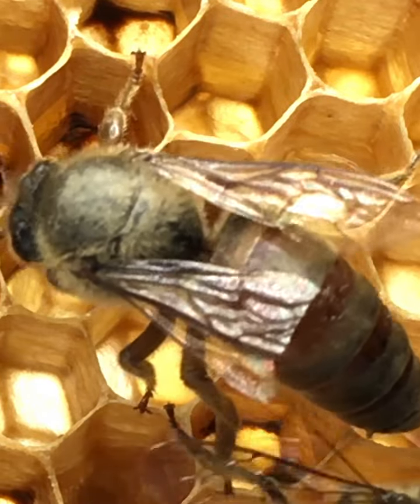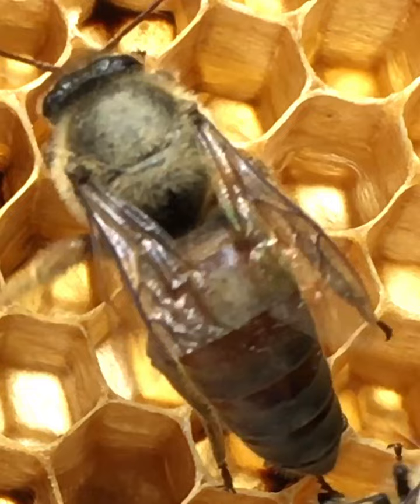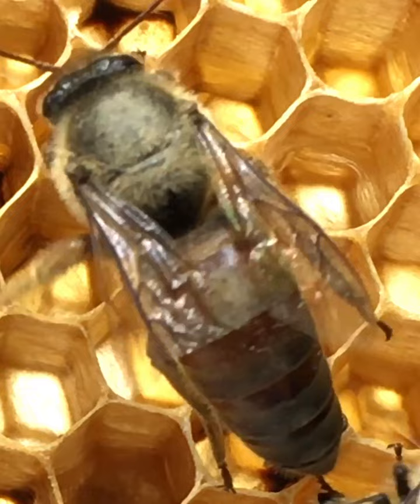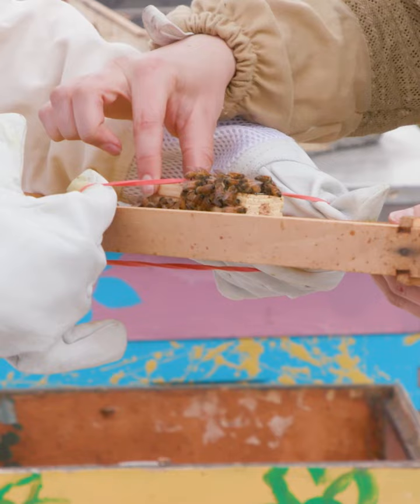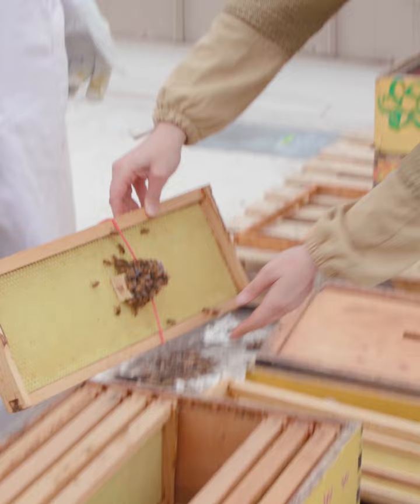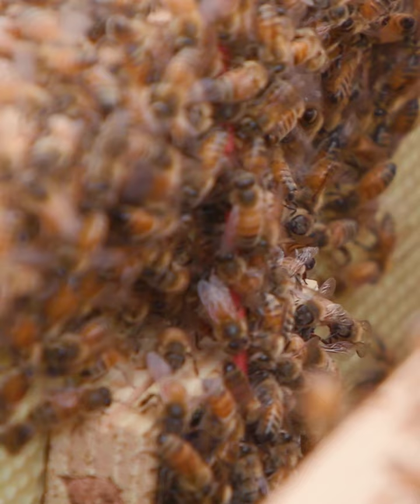Bee Hive Setup: Essential Tips for Successful Beekeeping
The queen bee is the most important, she’ll lay all of the eggs for the hive. When setting up a bee hive, the queen in initially in a small cage with a candy cork. Plop your bees (minus the queen) into a langstroth hive. Attach the cage with the queen to a frame, and insert it into the hive